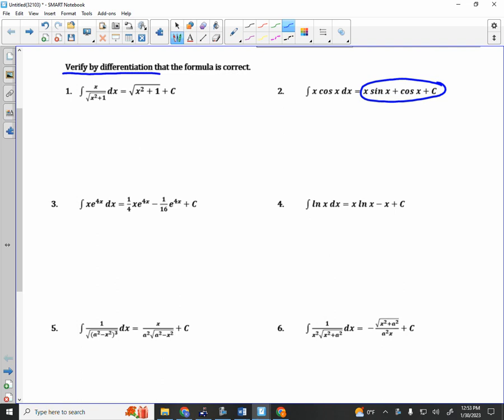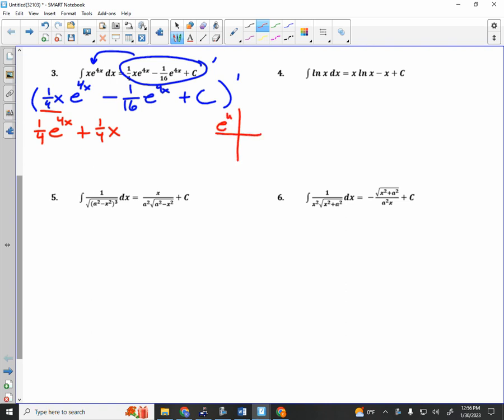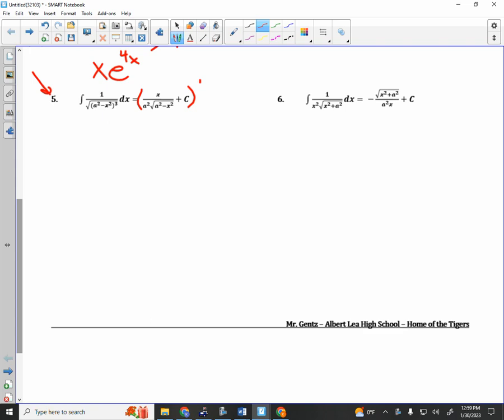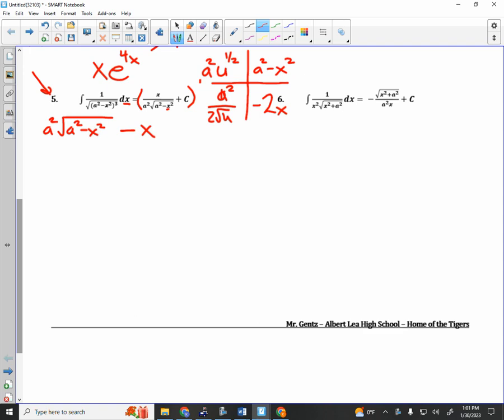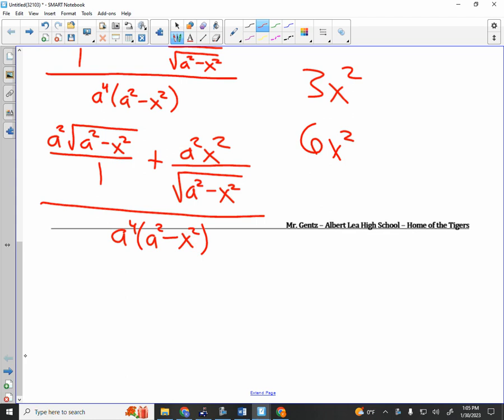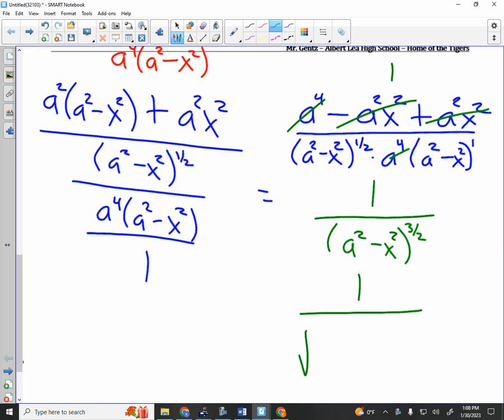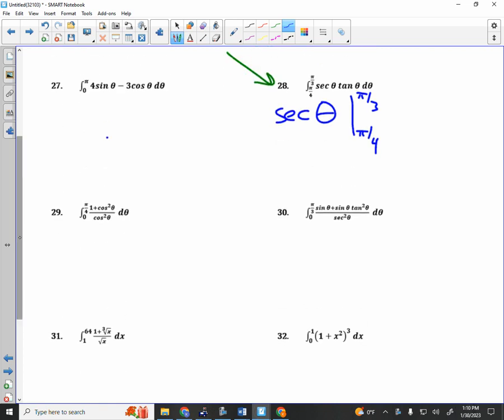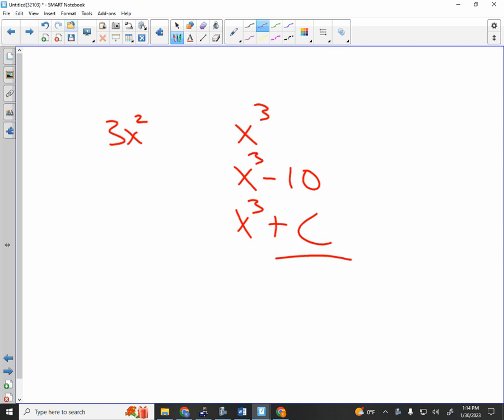Calculus Sample Problems from 5.4 Indefinite Integral 2023